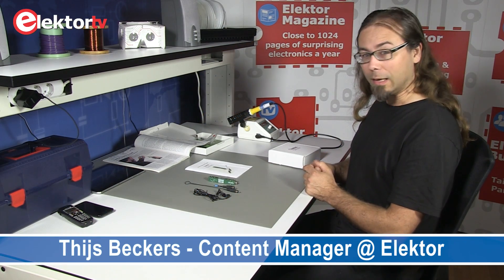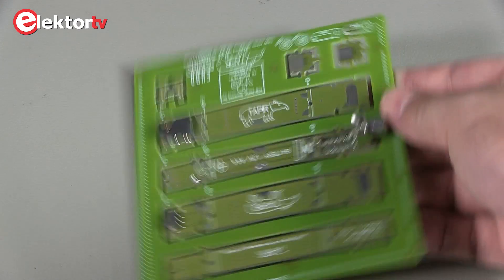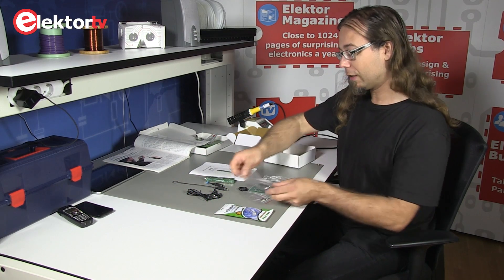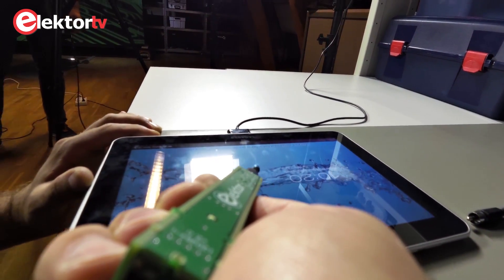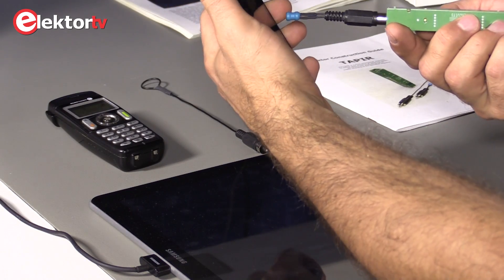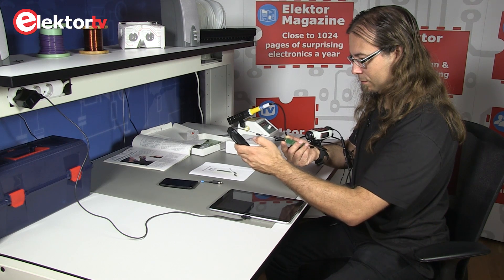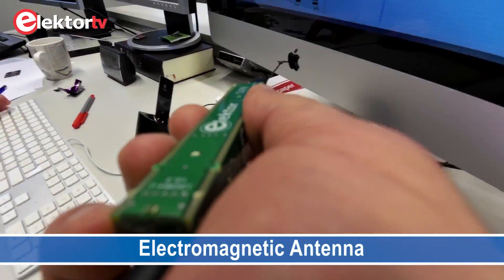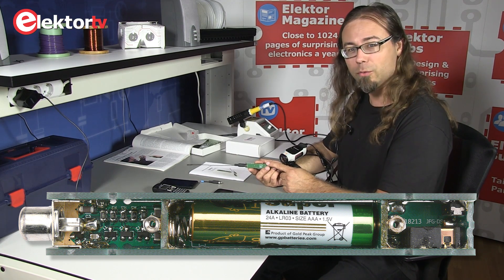TAPIR – E-smog detector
This ultra sensitive wide-band E-smog detector offers you two extra senses to track down noise that’s normally inaudible. TAPIR – short for Totally Archaic but Practical Interceptor of Radiation – also makes a nice project to build. The enclosure is the PCB proper.
Using the TAPIR is dead easy. Connect the headphones and an antenna and switch it on. Move it around any electrical device and you’ll hear different noises with each device, depending on the type and frequency of the emitted field.